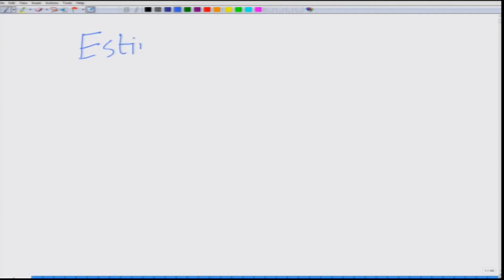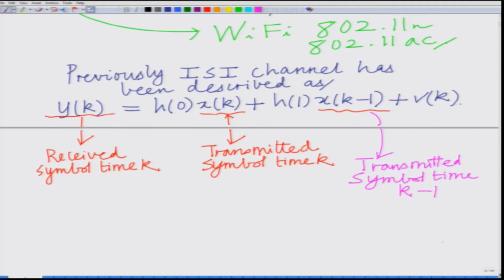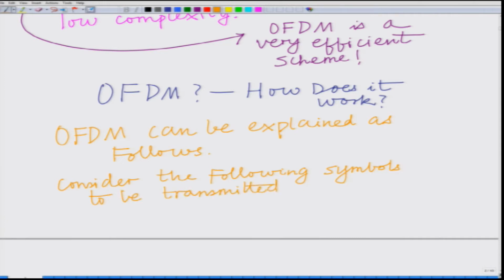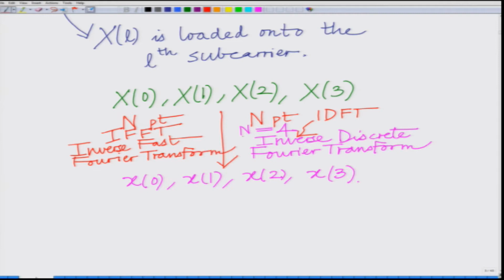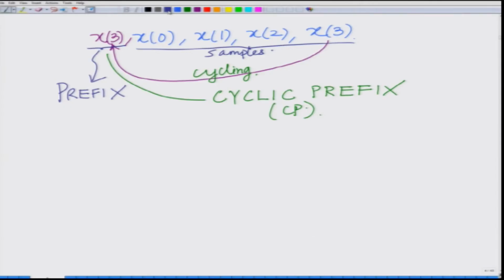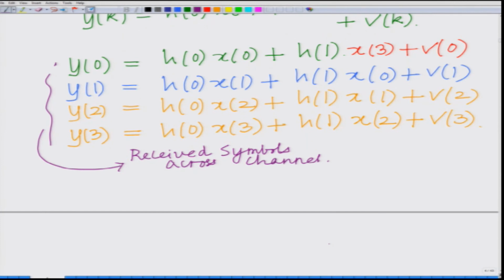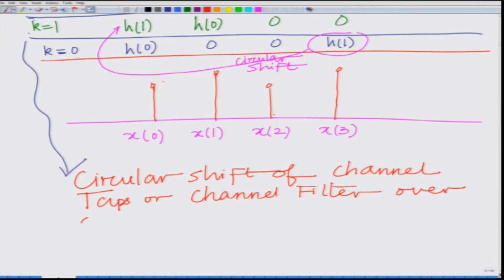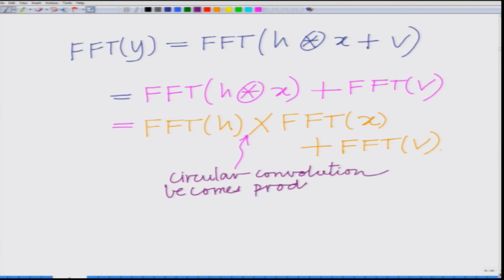Lec 30 Introduction and system model for OFDM